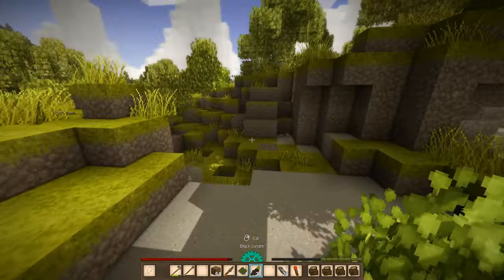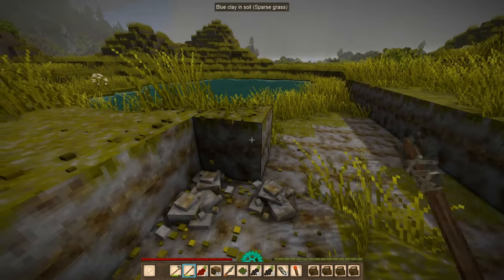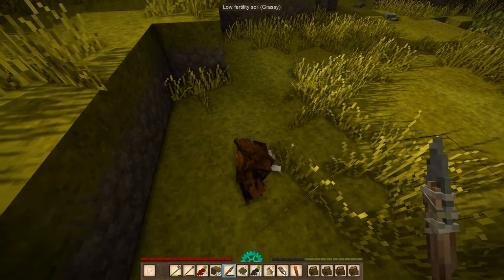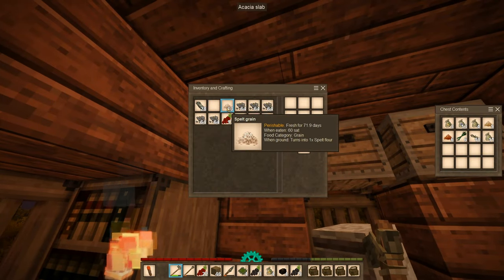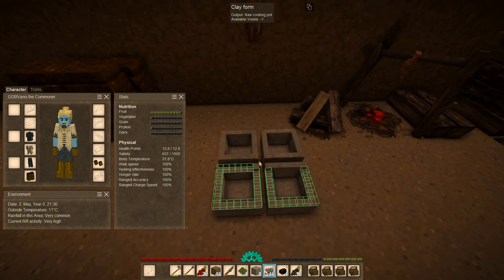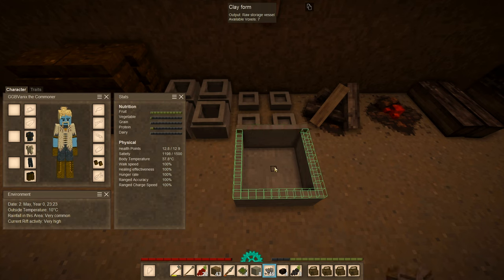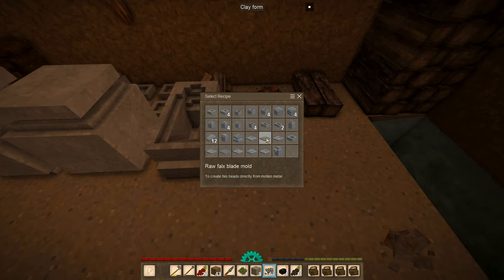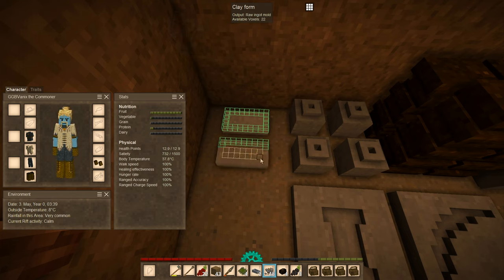Clay-forming the Essentials - Let's Play Vintage Story 1.18 Part 3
In part 3 of this let's play of Vintage Story 1.18, I obtain several stacks of Clay and I spend the night clay-forming the essentials: Cooking Pots, Bowls, Storage Vessels, etc.

Vintage Story is an uncompromising wilderness survival sandbox game created by Austrian developer Anego Studios. Vintage Story is inspired by the TerraFirmaCraft mod for Minecraft. Find yourself in a ruined world reclaimed by nature and permeated by unnerving temporal disturbances. Relive the advent of human civilization, or take your own path. The gameplay presented in this video is from Vintage Story 1.18, also known as "Lore Update: The Resonance Archives", played on Wilderness Survival settings.